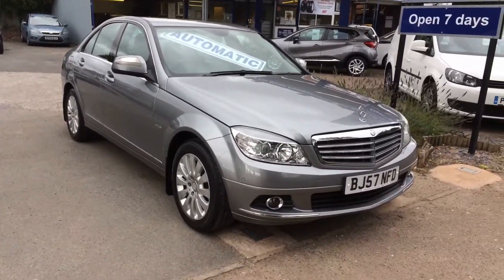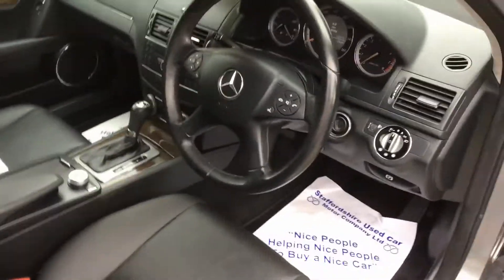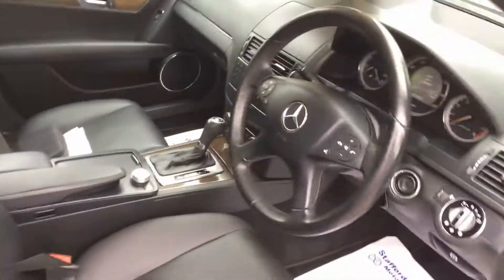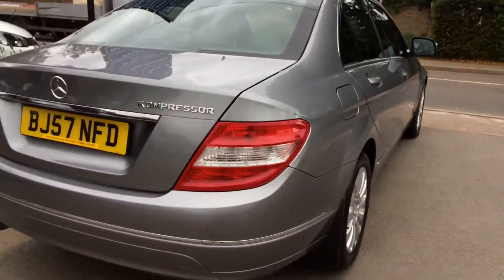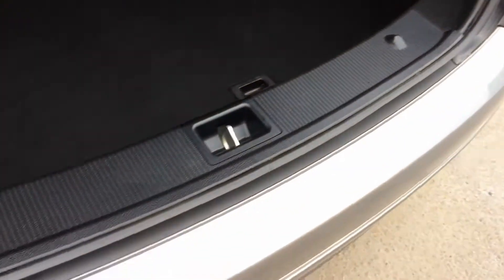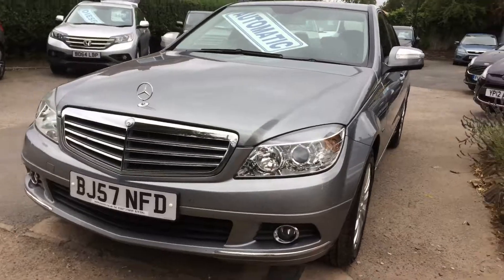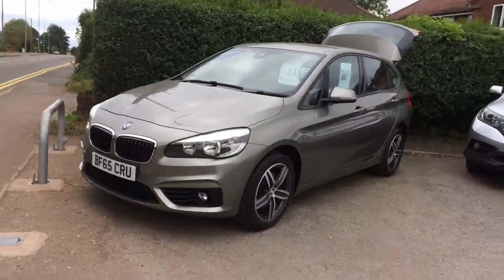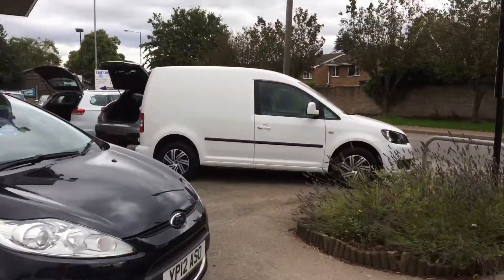SOLD...2007 57 MERCEDES C200 Kompressor Elegance 1.8 Petrol Automatic 4 Door 56,596 miles.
11 SERVICES,2 KEYS, AUTOMATIC GEARBOX, PETROL, ELECTRIC FRONT SEATS, CRUISE CONTROL WITH SPEED LIMITER, ALLOYS, 2 REMOTE KEYS, FRONT AND REAR PARKING SENSORS, ELECTRIC/FOLDING/HEATED DOOR MIRRORS, AUTO DIP MIRRORS, ELECTRIC DRIVERS AND PASSENGER SEATS, COMFORT/SPORT MODE ON AUTO GEARBOX, 16" ALLOYS, FRONT FOGS, SPARE WHEEL, WARNING TRIANGLE, MUDFLAPS FRONT AND REAR, 4 X ELECTRIC WINDOWS, AUTO LIGHTS, AIR CONDITIONING, 11 SERVICE STAMPS (7 at Mercedes main dealer), LAST SERVICED ON 30/08/2019, MOT UNTIL 01/09/2020, An incredibly well looked after Mercedes.
Tamworth.
Staffs.
B79 8AL
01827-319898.